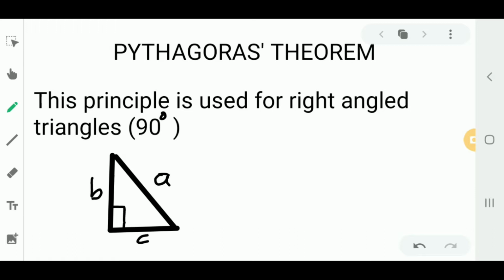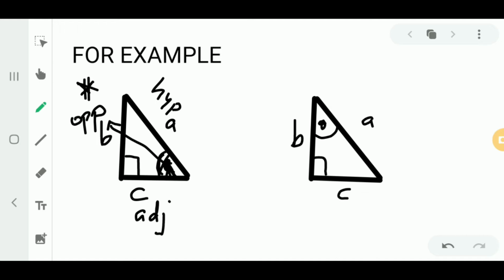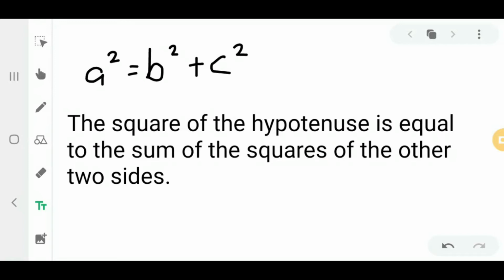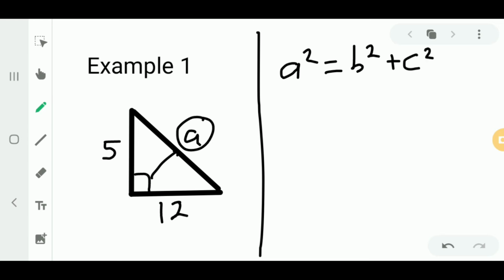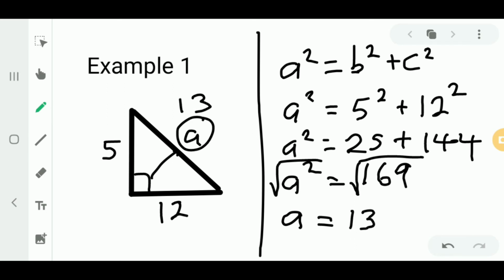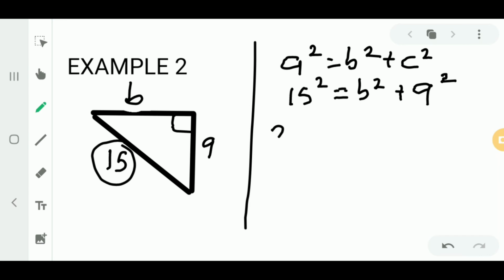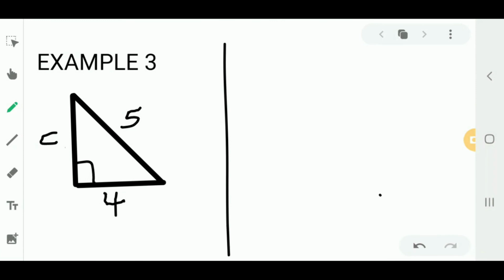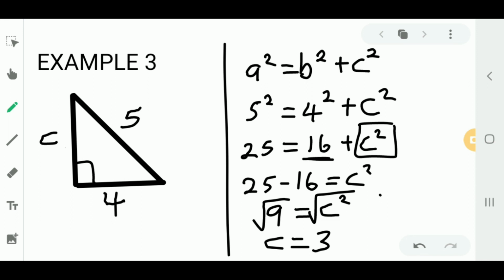PYTHAGORAS' THEOREM-MADE EASY